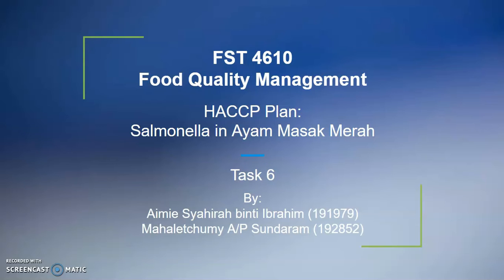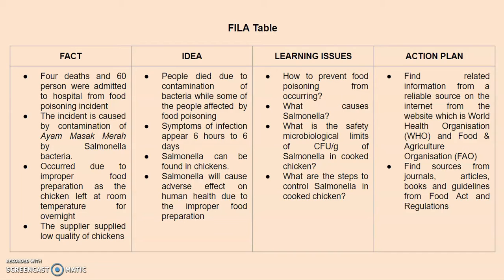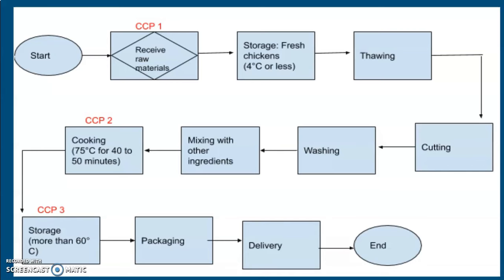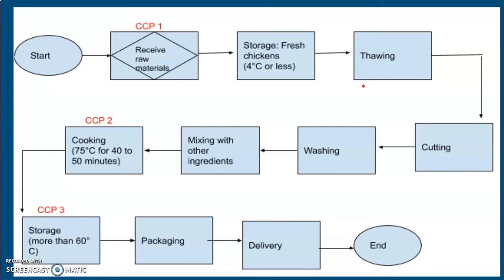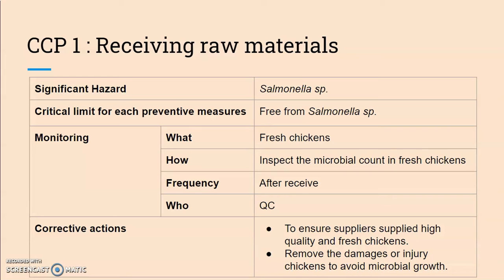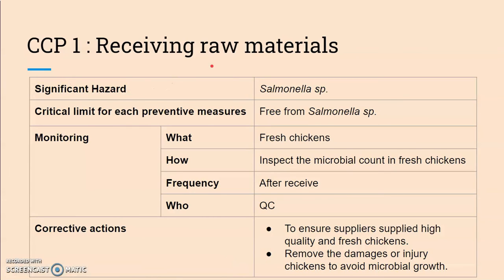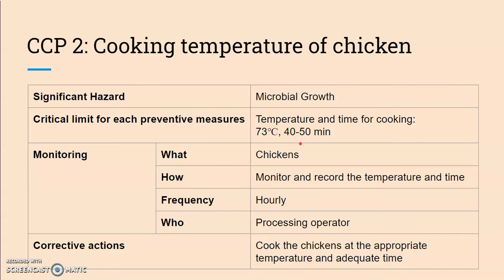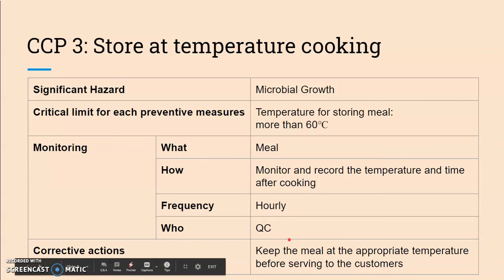Task 6 (Salmonella in Ayam Masak Merah)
HACCP Plan